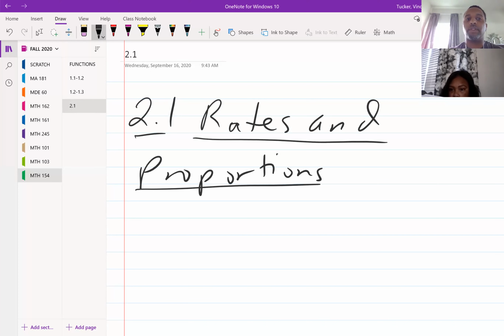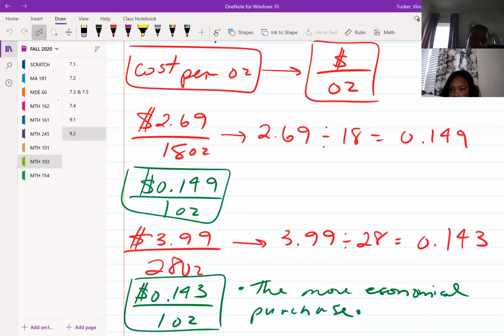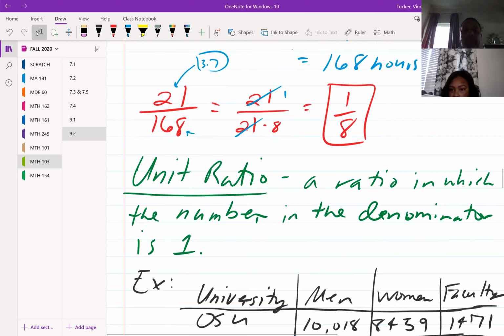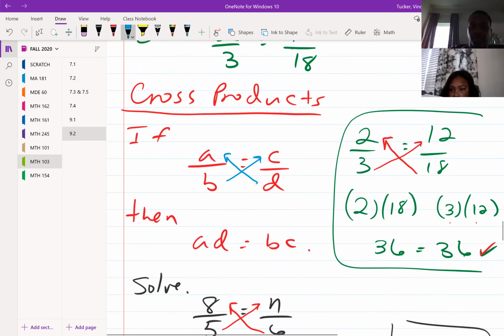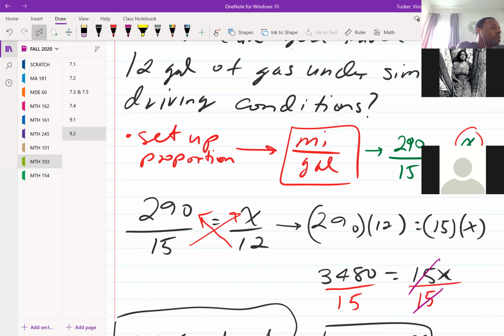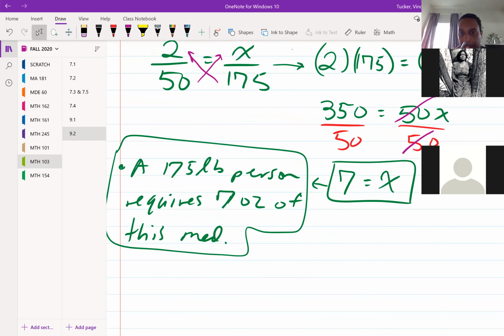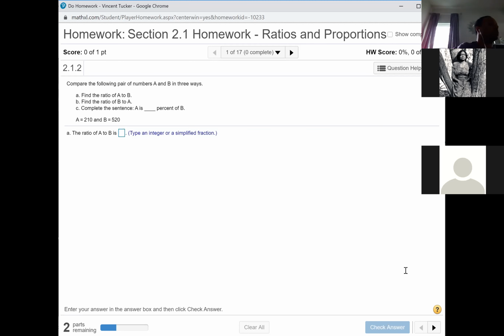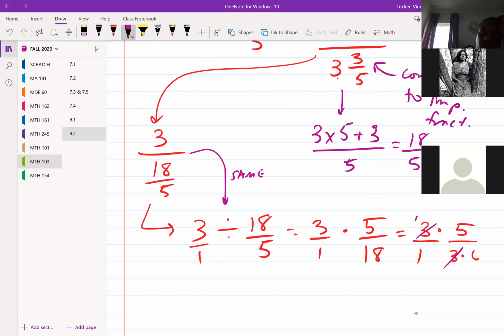Quantitative Reasoning ~ 9:30 Class Lecture ~ 9/16/20